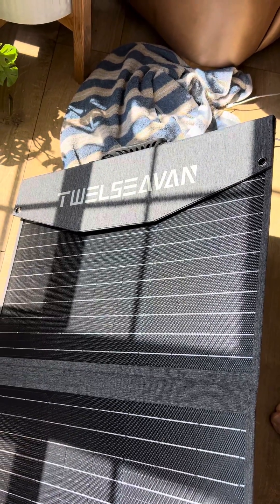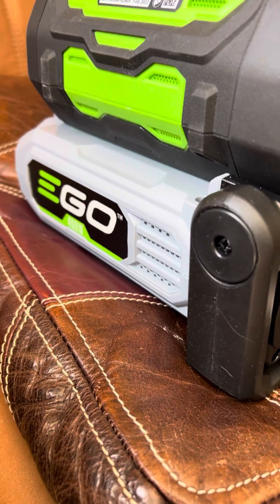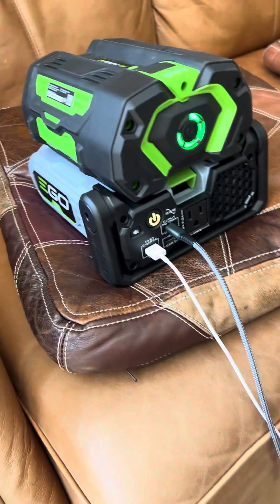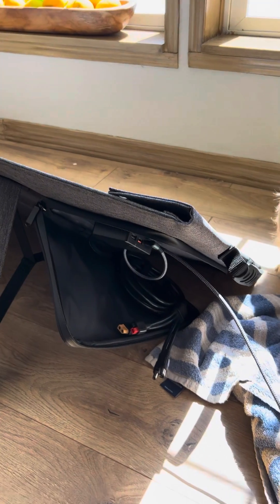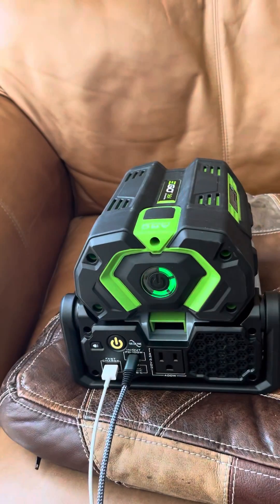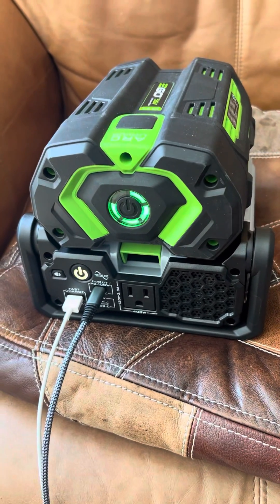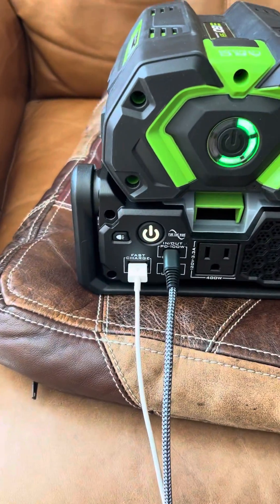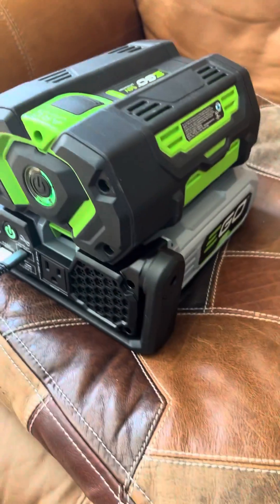Twelseavan 120w (Does-Not-Work!!!) Solar Panel Charging EGO battery on EGO Nexus 400 watt inverter.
Pass through charging capable EGO Nexus 400 Watt Inverter charging a 4 amp hour ego battery. Twelseavan Solar panel is a 120 watt total output panel that has a USB-C output of 60 watts. More USB-C output than other comparably priced solar panels.

(Update, I am returning this solar panel as when checked with the power meter later, the USB-C was NOT putting out 60 Watts, but actually drained the battery when left on to charge. I’ll do another video when the replacement comes in)

AINOPE 240W USB C to USB C Cable 10ft, Type C to Type C Cable MacBook&iPad Pro Fast Charging Cable, USB C Charger Cable Right Angle Compatible with MacBook Pro/Air, iPad Pro, Samsung S23/22/21/20

EGO Power+ PAD5000 Nexus Escape 400W Inverter, Battery and Charger Not Included